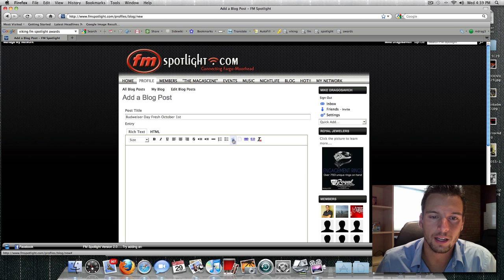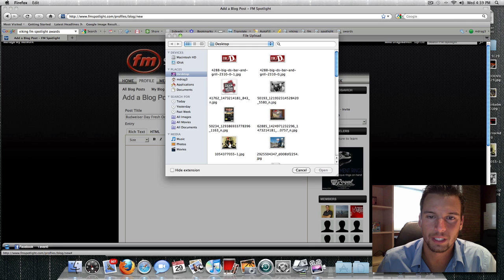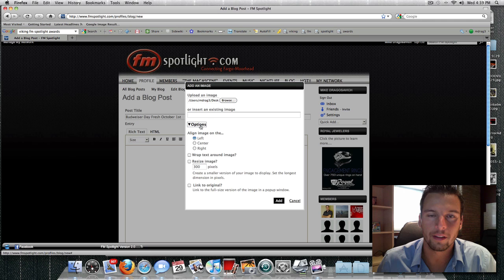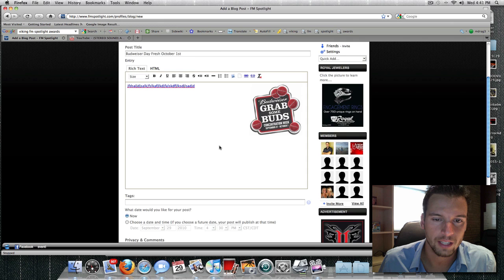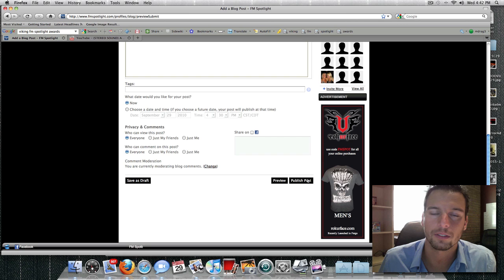FM Spotlight Blog Tutorial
Some help with the blog editor on FM Spotlight.com